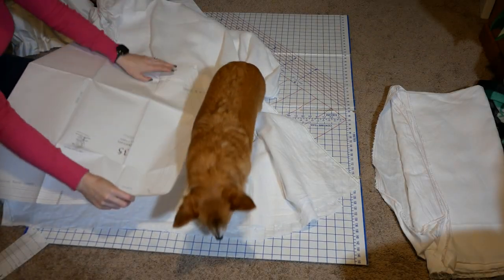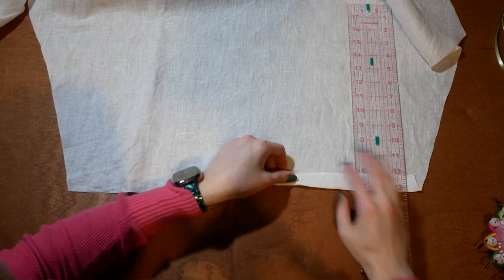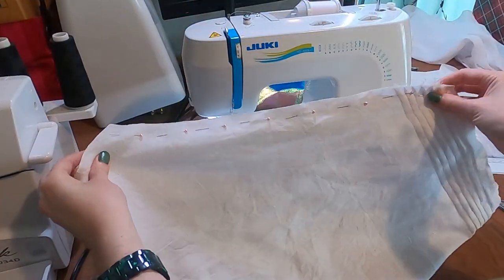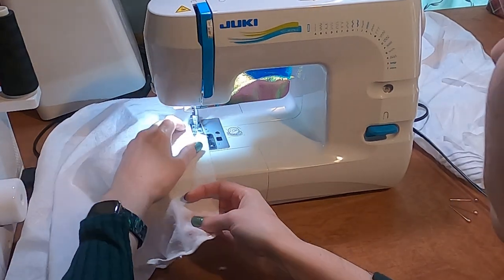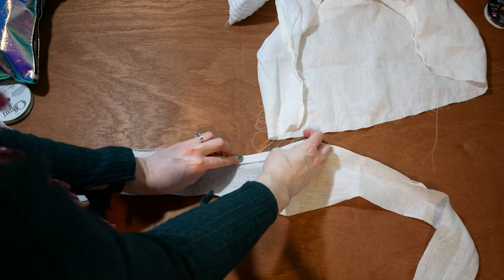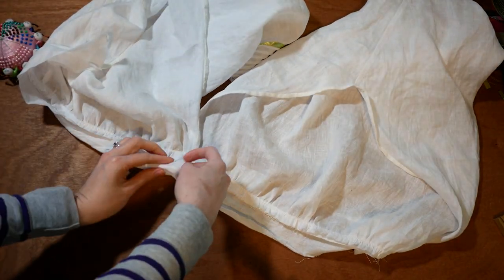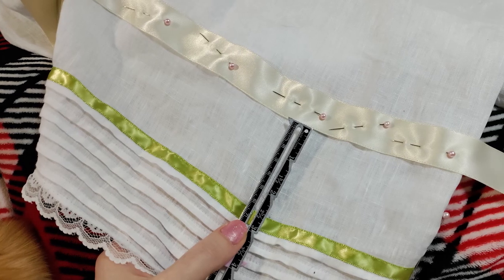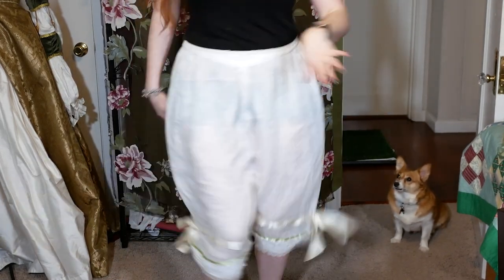I Make Victorian Split Drawers | 1890s Ballgown - Part 2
I make a set of linen Victorian split drawers using the Laughing Moon Victorian Underwear pattern #100. I wanted to continue my 1890s ballgown project with making the drawers. I also have a chemise to make before I can finally start on the fun outer layers! I bought my linen from Dharma Trading Co,

Bonus: Diana the Corgi dog